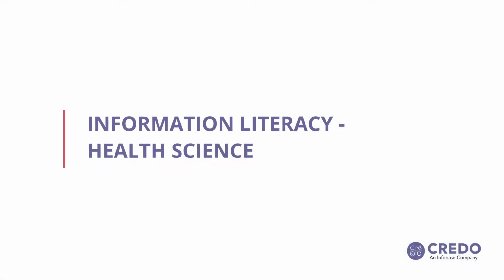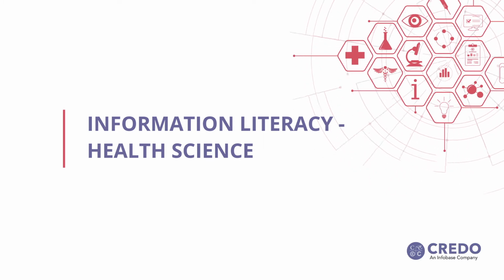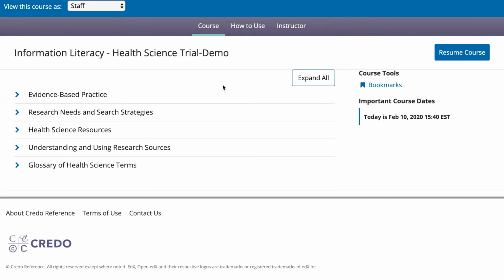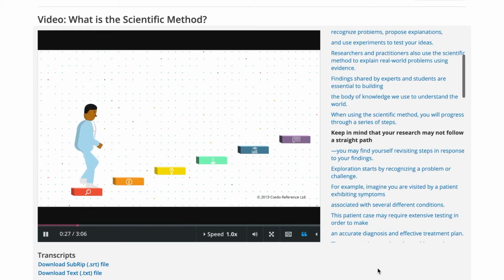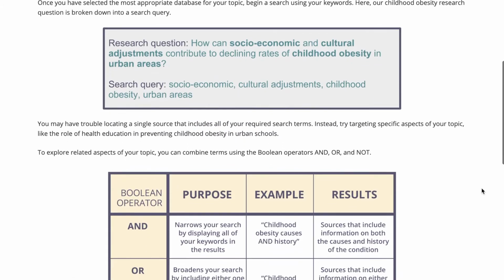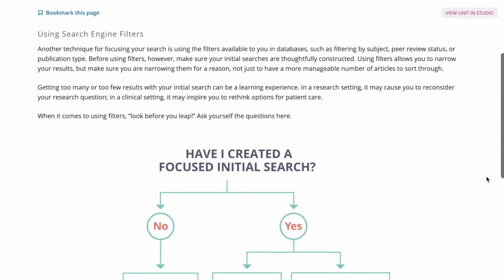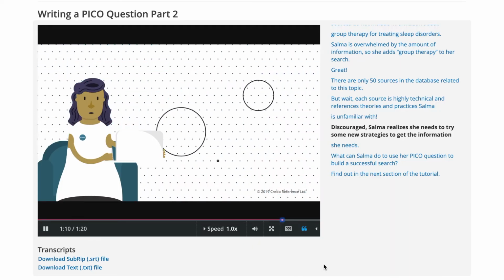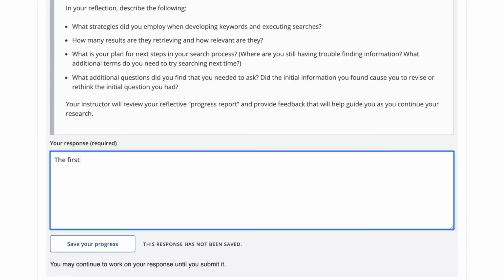Information Literacy - Health Science Overview Video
Information Literacy – Health Science offers health science-specific instructional content to help students build foundational skills. The growing suite of online videos, tutorials, and assessments provides librarians and faculty with the tools needed to teach and assess foundational skills within the context of this quickly growing discipline.